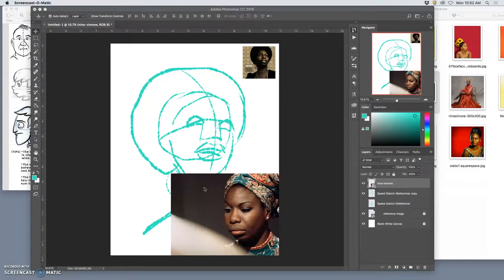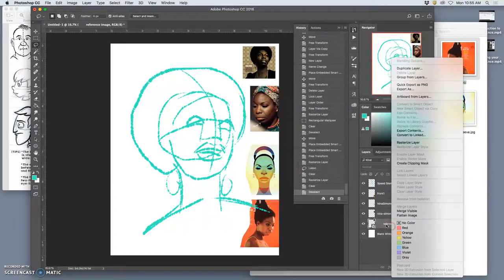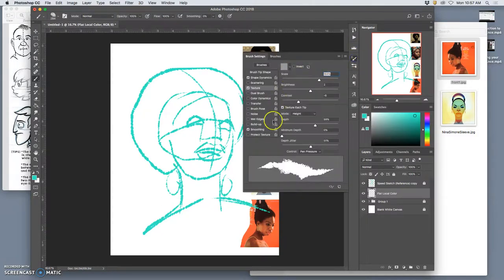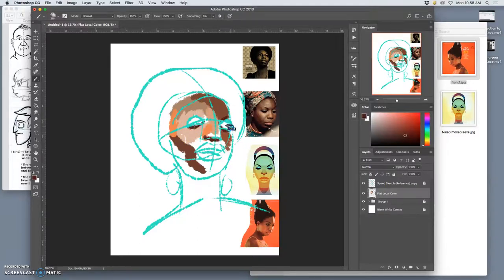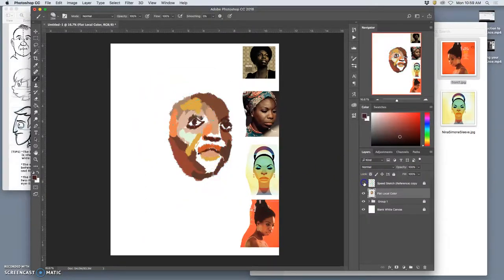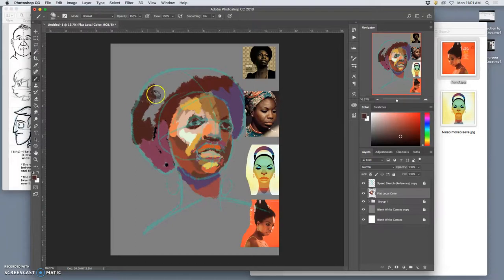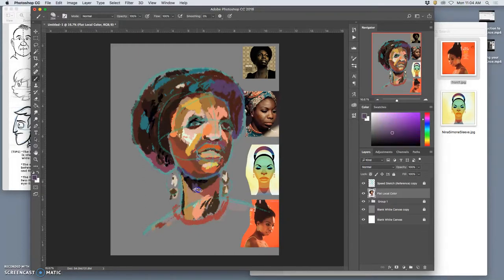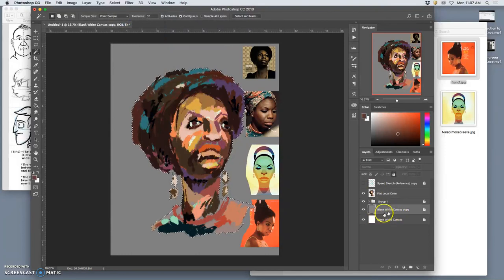3 Speed Painting Your Base Opaque Layer in Digital Painting